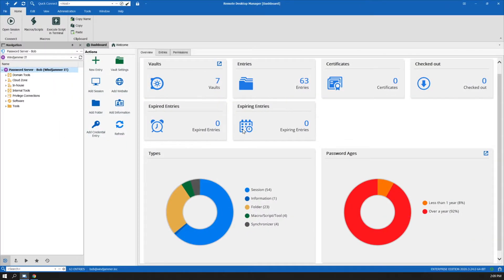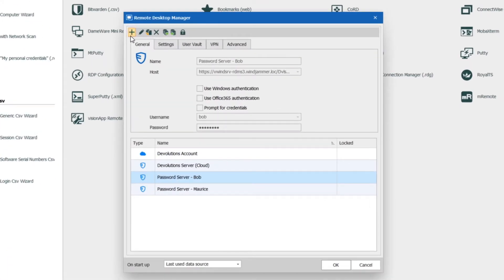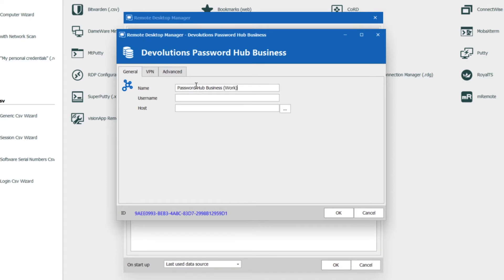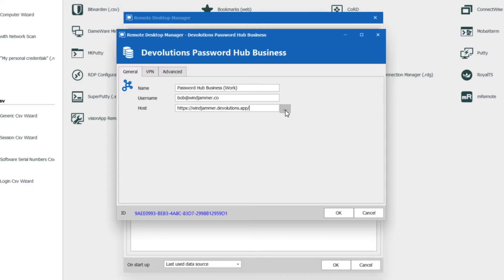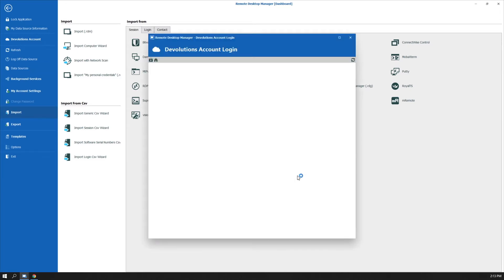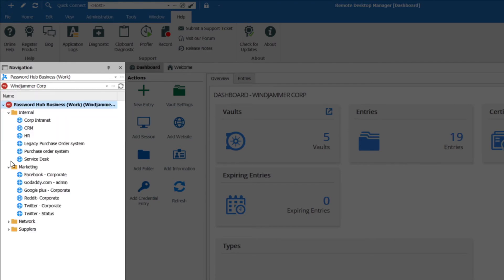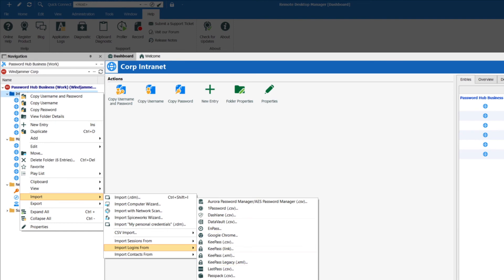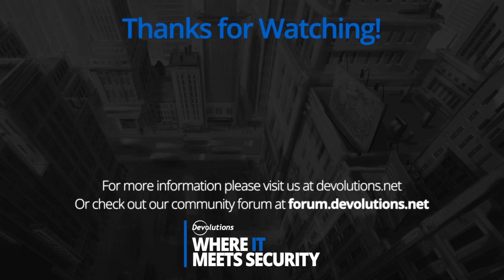How to Easily Integrate Password Hub with Remote Desktop Manager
This video demonstrates how to easily integrate your Password Hub (either personal or business) into Remote Desktop Manager.  This allows for full access to all of your entries in your Hub while also leveraging the connection management tools offered by Remote Desktop Manager.

00:00 Intro
00:25 Adding Password Hub as a Data Source
02:12 Accessing Hub entries in RDM